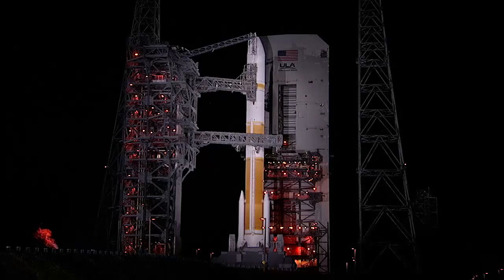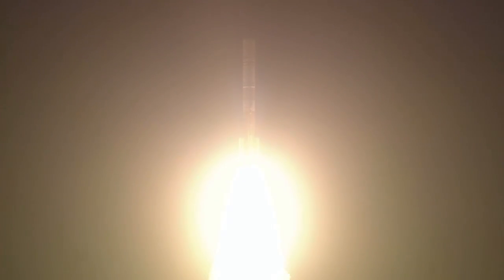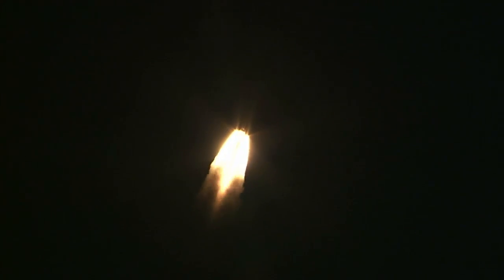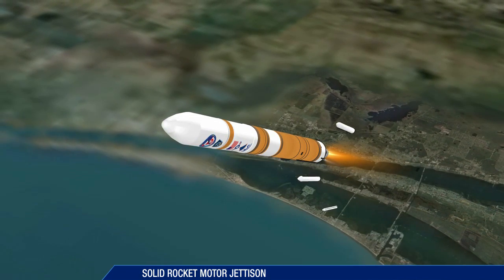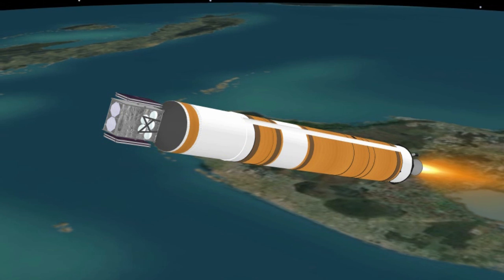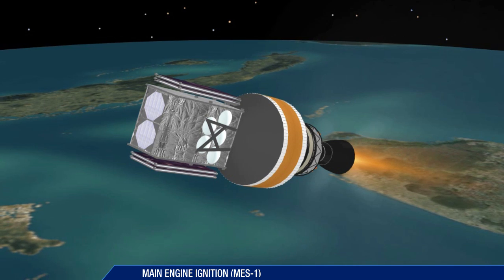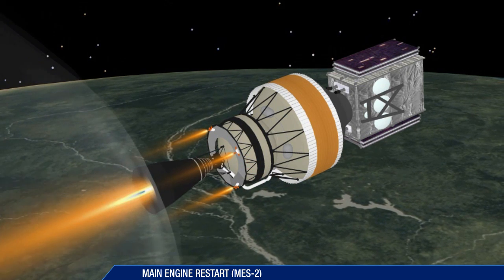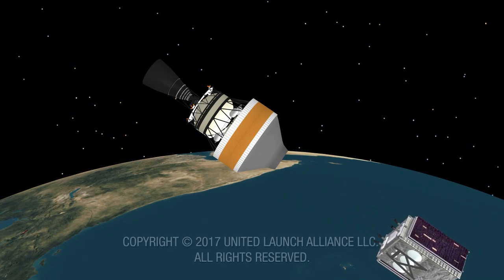Delta IV WGS-9 Mission Profile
A United Launch Alliance Delta IV Medium+ (5,4) rocket will launch the ninth Wideband Global SATCOM (WGS-9) mission for the U.S. Air Force.